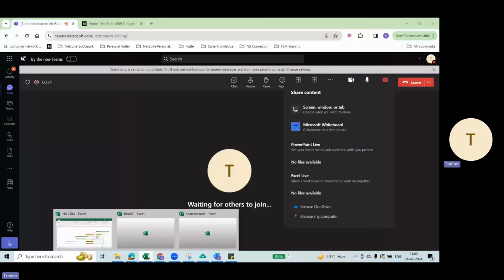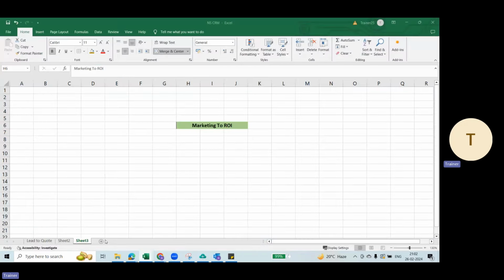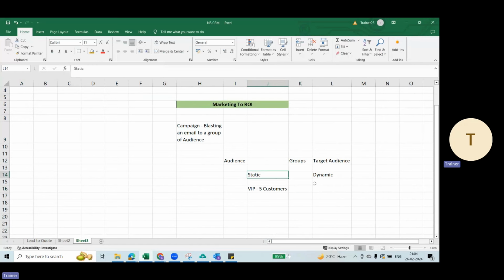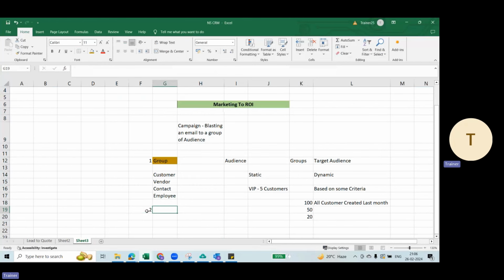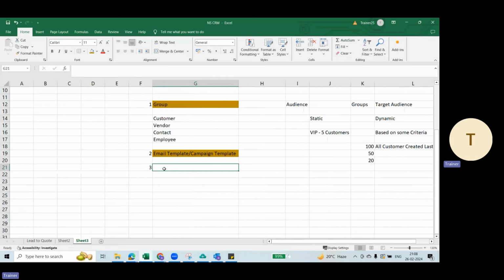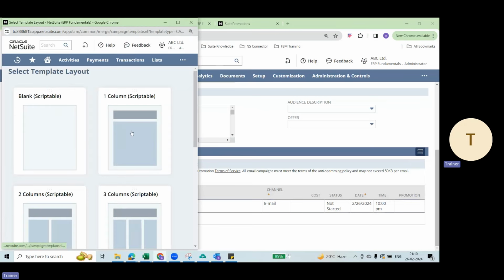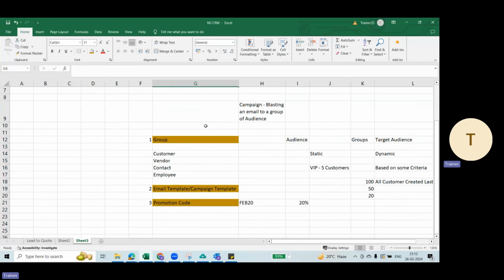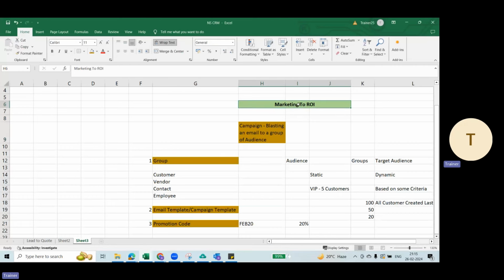Introduction to NetSuite CRM: Marketing to ROI | Maximizing Engagement & Driving Results| FIYN LABS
Welcome to FIYN LABS' comprehensive guide to leveraging NetSuite CRM for effective marketing and maximizing return on investment (ROI)! In this video, we dive deep into the essential strategies and tools within NetSuite CRM that enable businesses to seamlessly transition from marketing initiatives to measurable ROI.

Engagement is key in today's competitive landscape, and understanding how to effectively utilize NetSuite CRM for marketing is essential for success. Join us as we explore the powerful features and functionalities that empower businesses to drive engagement and achieve tangible results.

Discover how to:

1. Strategically plan and execute marketing campaigns within NetSuite CRM
2.Segment and target your audience for maximum impact and relevance
3.Track and analyze campaign performance to measure ROI and optimize strategies
4.Integrate marketing efforts seamlessly with sales and customer service initiatives

With actionable insights and best practices from our seasoned consultants, you'll learn how to harness the full potential of NetSuite CRM to elevate your marketing efforts and drive meaningful business outcomes.

Whether you're a marketing professional, business owner, or CRM enthusiast, this video is your ultimate guide to unlocking the power of NetSuite CRM for marketing success.

Don't miss out on this opportunity to transform your marketing strategy and achieve measurable ROI with NetSuite CRM. Watch now and take the first step towards maximizing engagement and driving results with FIYN LABS!